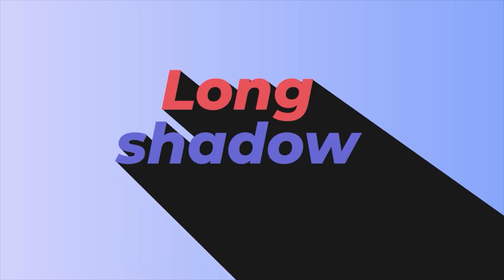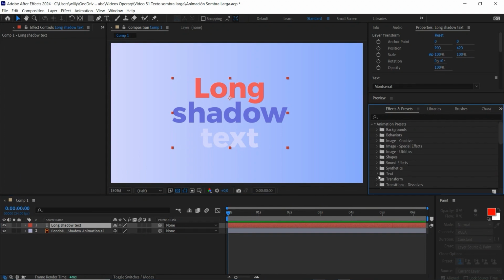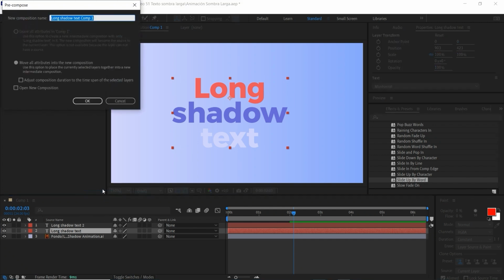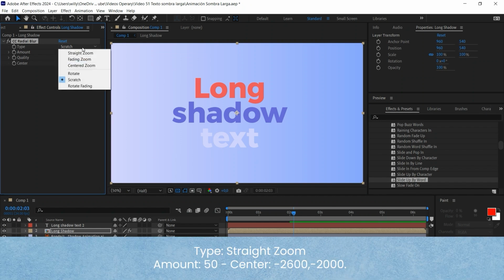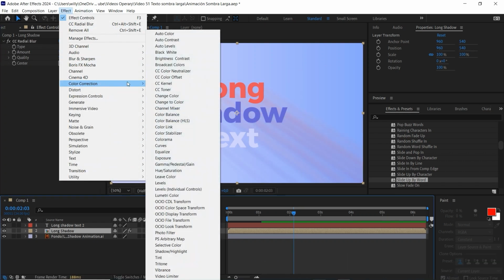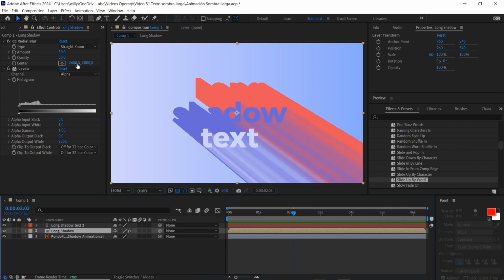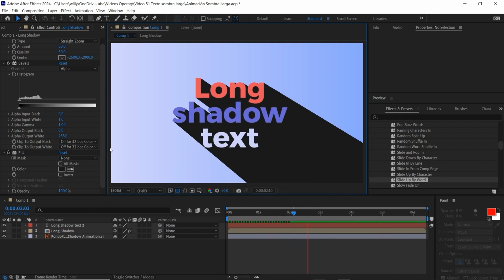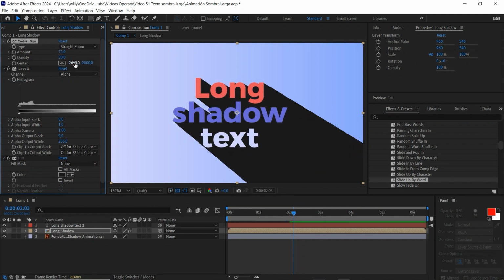Text Animation with Long Shadow: After Effects Tutorial [2024]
Learn how to create a captivating text animation with a long shadow effect in Adobe After Effects with this step-by-step tutorial.